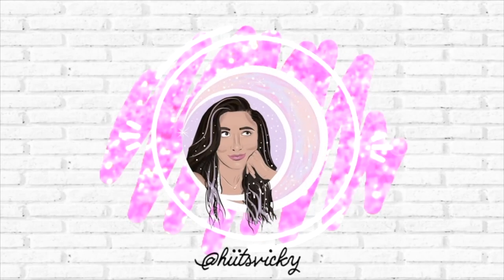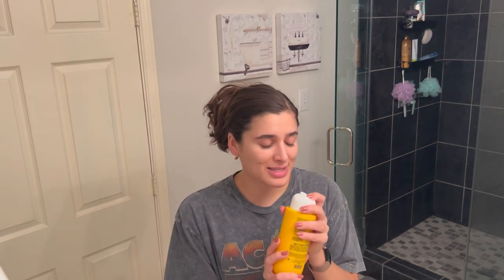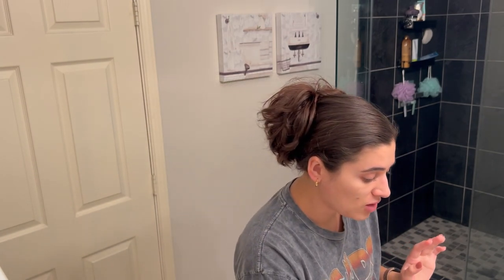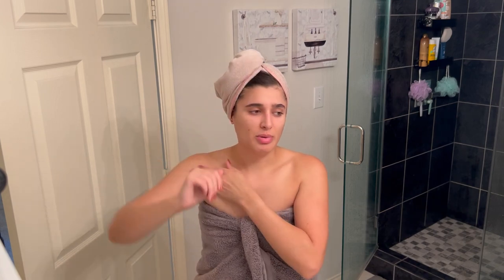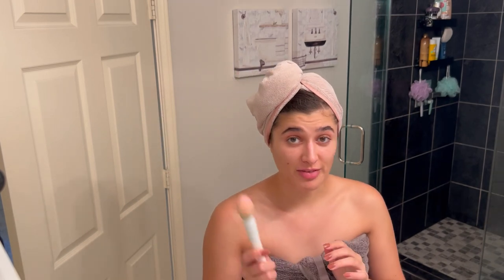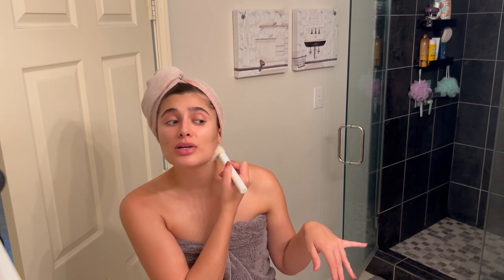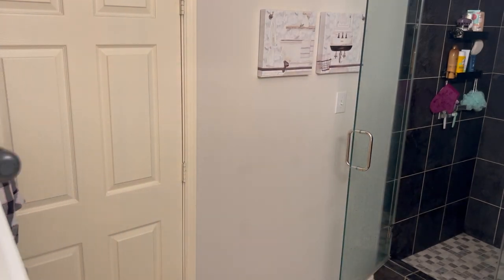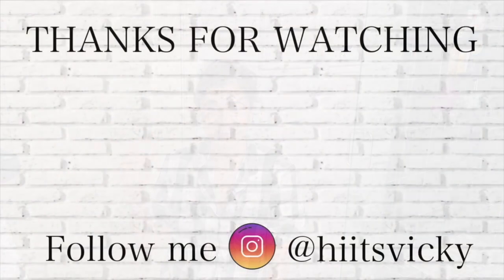SUMMER SHOWER/HYGIENE ROUTINE + SELF TAN ROUTINE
Hi everybody! Today I’m bringing you a summer themed shower routine, hope you enjoy!